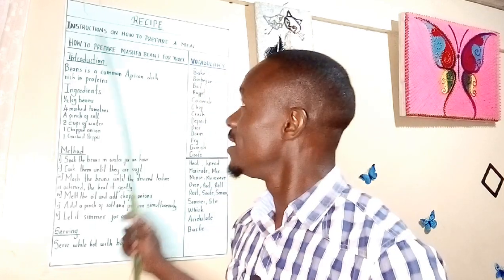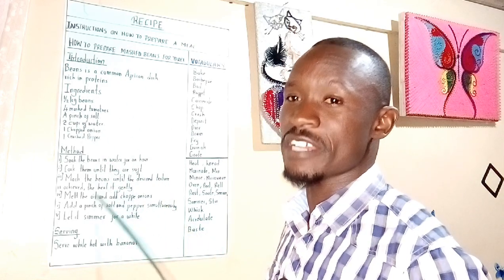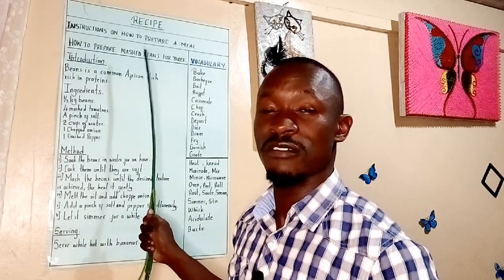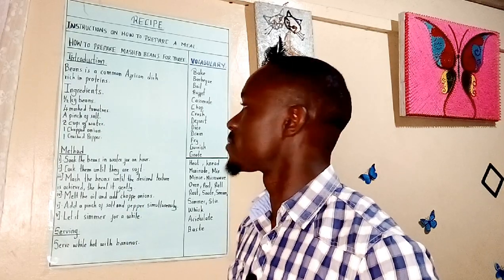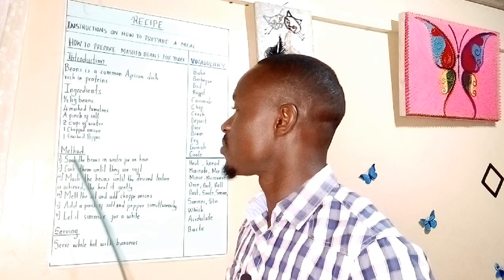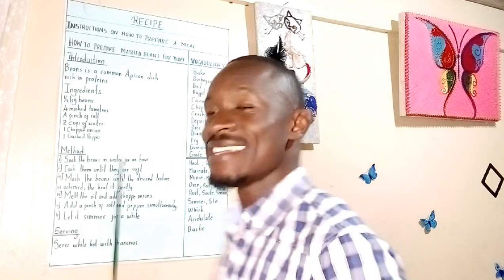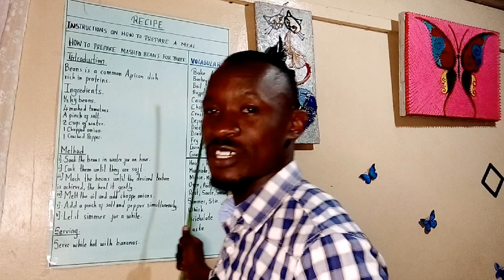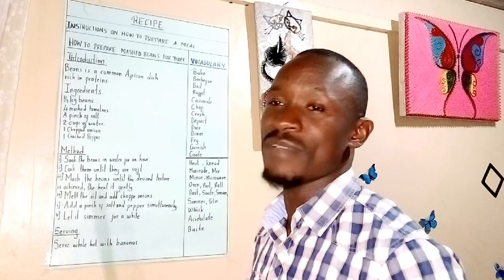Rare Recipe Insight.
Secret of good recipe.